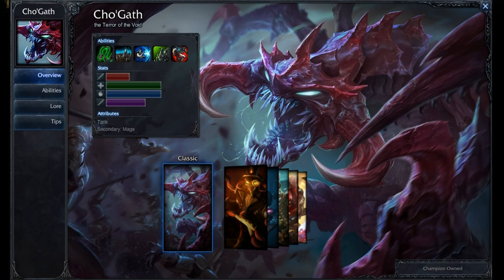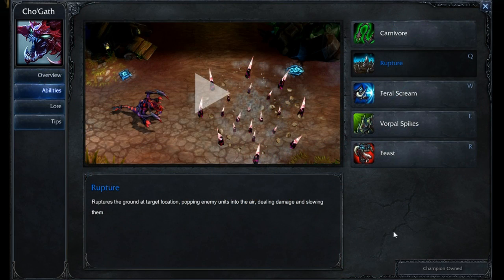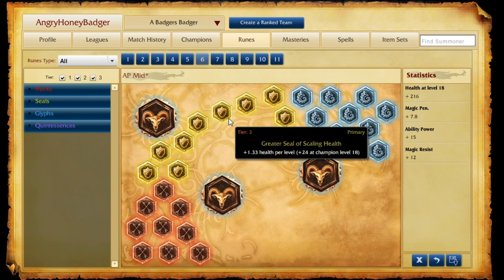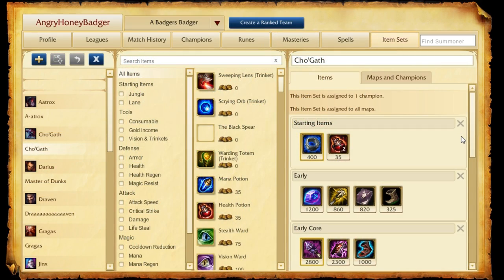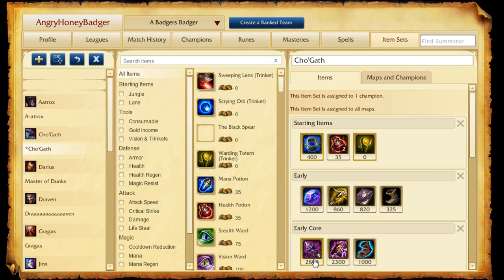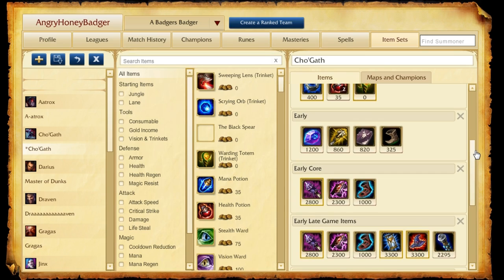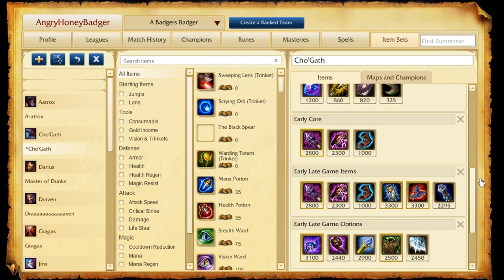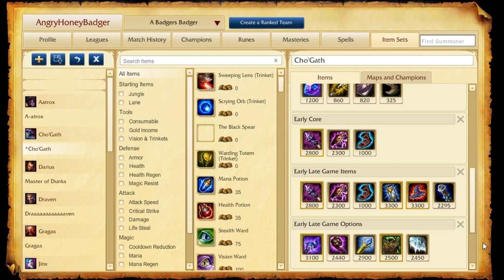Cho'Gath - S5 Quick Build - League of Legends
Cho'Gath gets a quick build! Don't forget to vote for the next quick build!